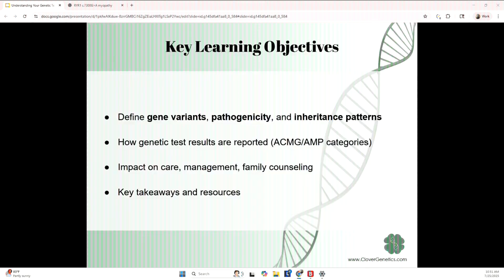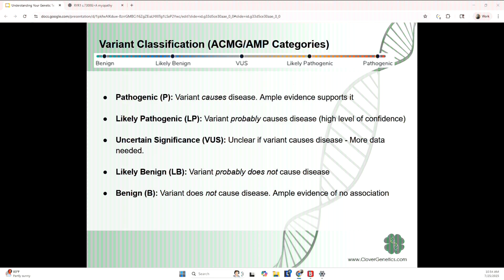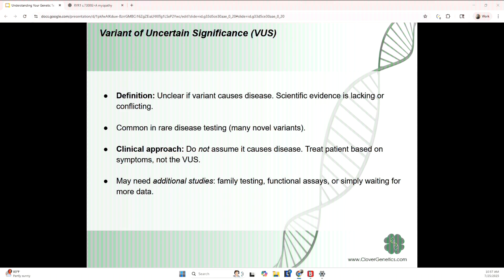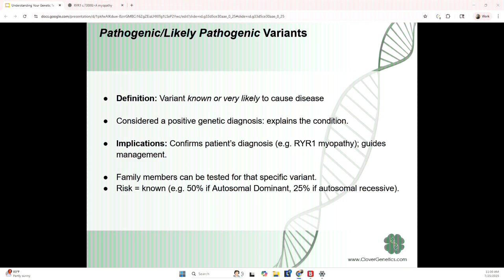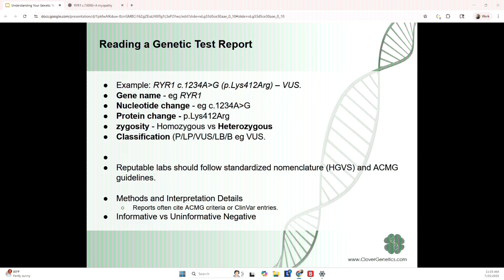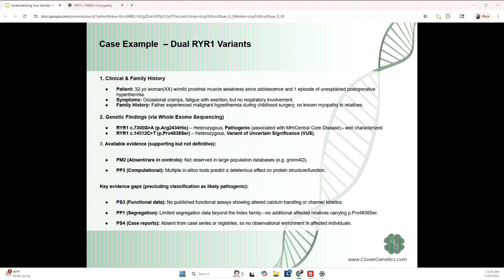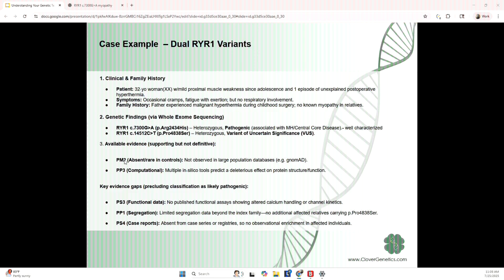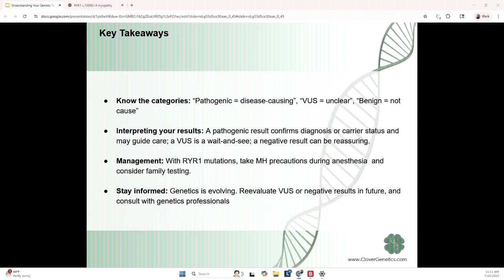Understanding Your Genetic Test Results